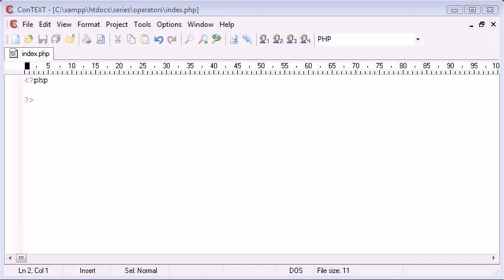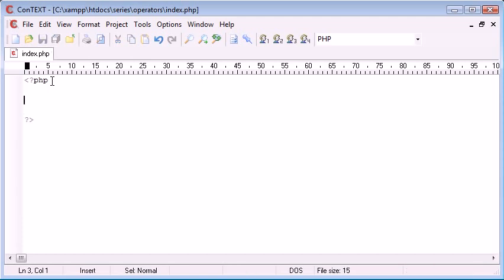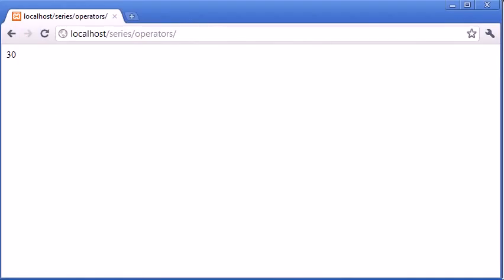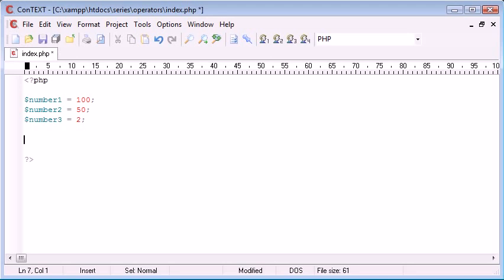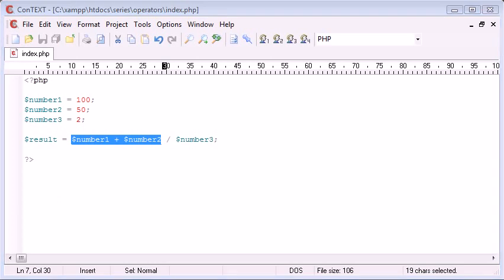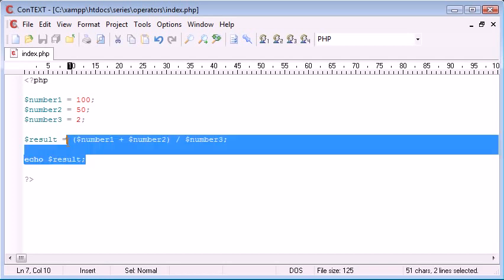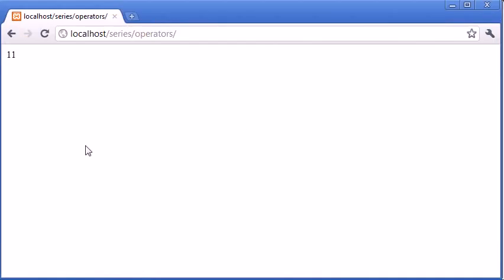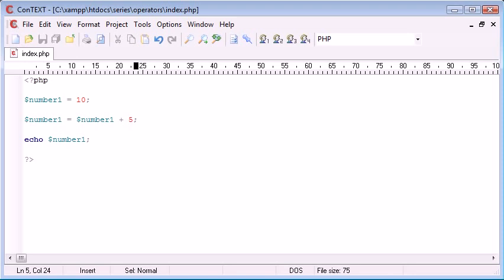PHP Arithmetic Operators|6 Month Project Training